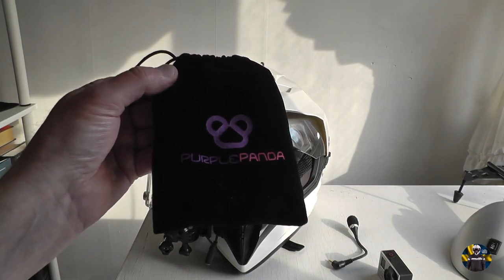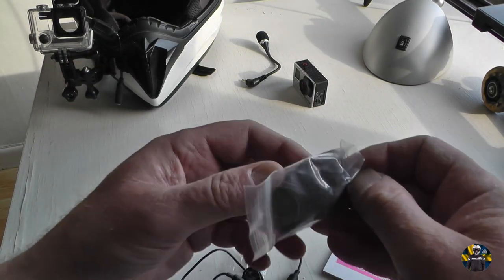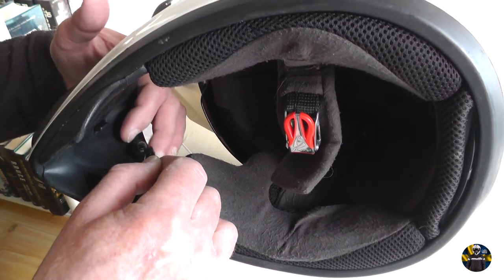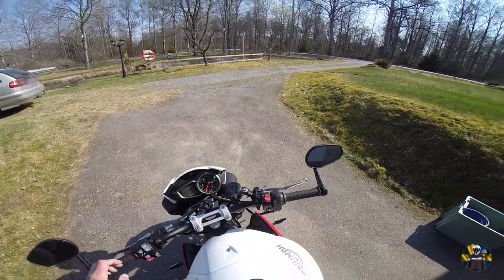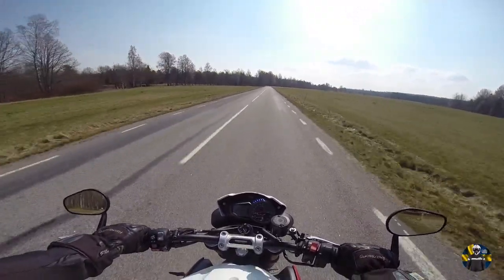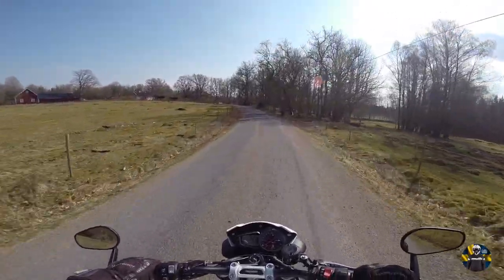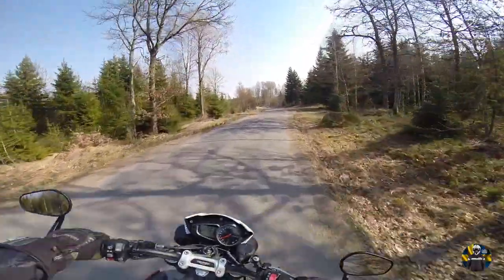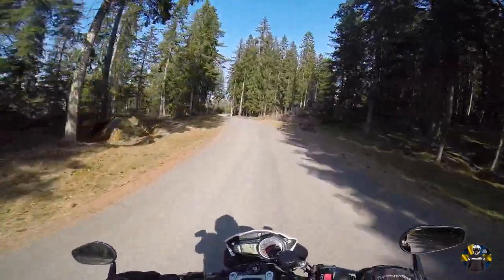Purple Panda Microphone Test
I chose to try one of the cheapest mic I could find, which was the Purple Panda Lavalier Mic. This can be purchased on Amazon for about $35 and includes a lot of extras!
Works pretty good I think, still wind noise but much better than my old mic.